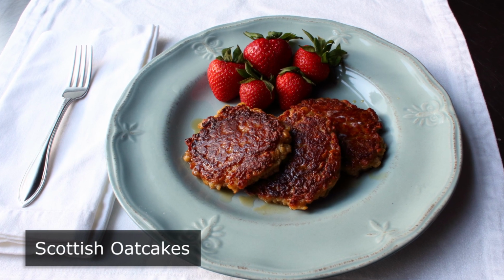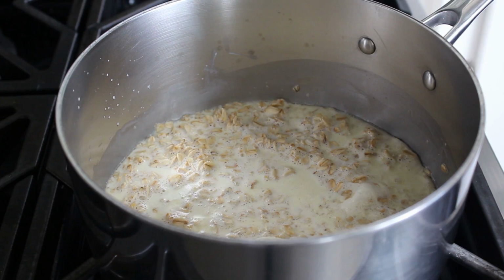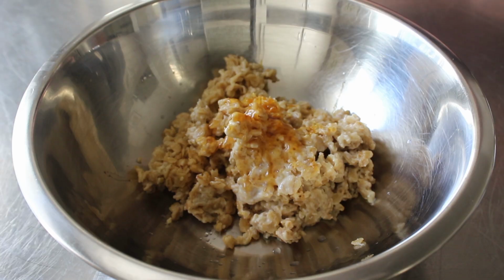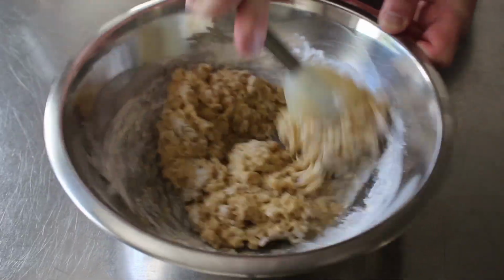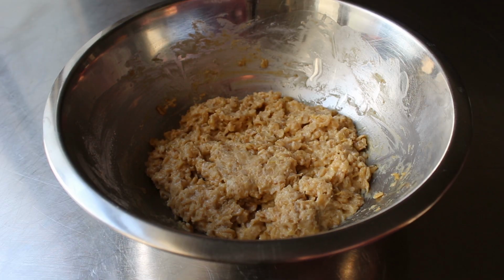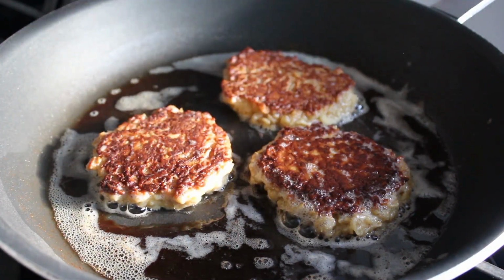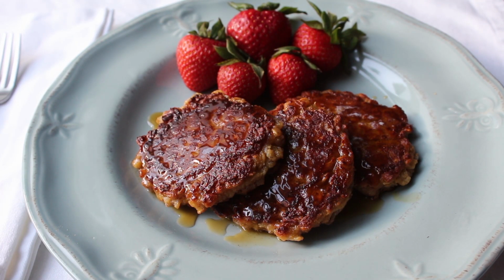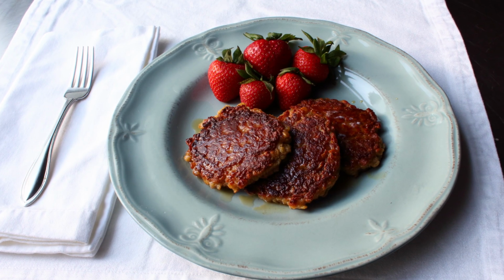Scottish Oatcakes (Oatmeal Pancakes) - Food Wishes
Learn how to make a Scottish Oatcakes recipe! Can't decide whether to have pancakes or oatmeal? Now you can have both! for the ingredients, more information, and many, many more video recipes. I hope you enjoy this delicious and easy Scottish Oatcakes recipe!